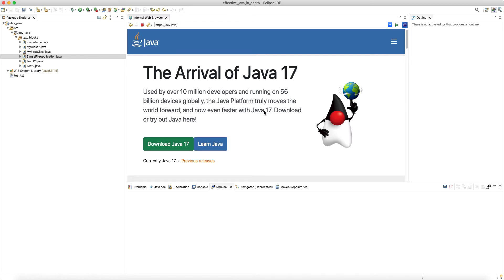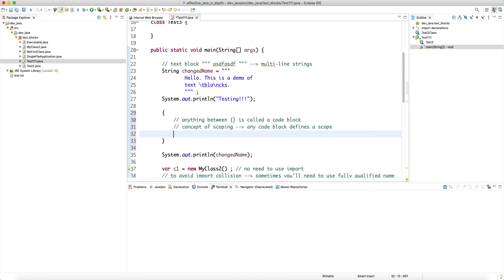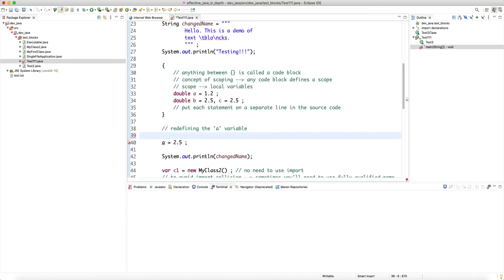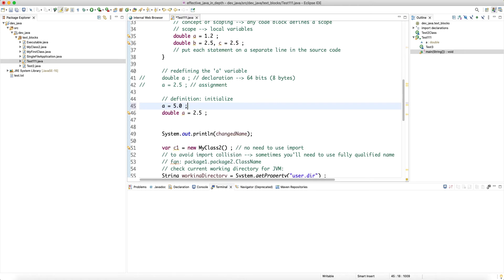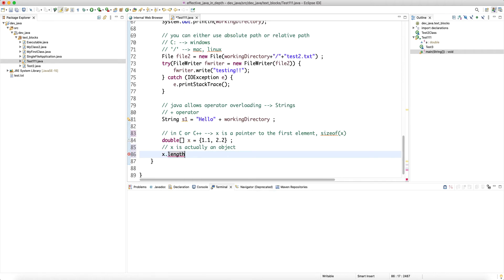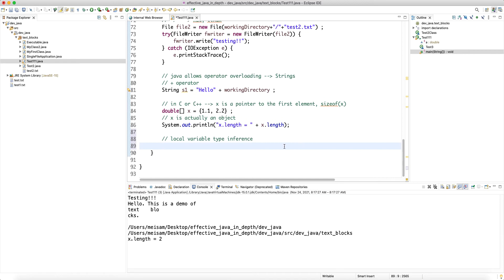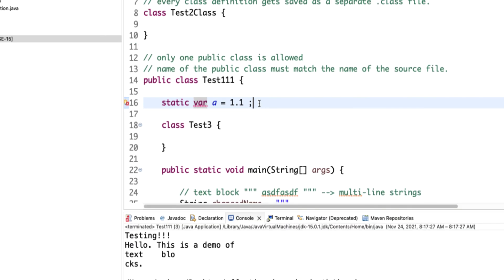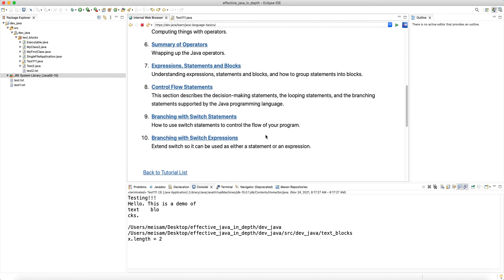Daily Dose of Java -- Part 10: Java Language Basics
In this java tutorial, I move on to the second part of lectures on Dev.Java website about the Java language basics. This entails variables, primitives, code scoping.